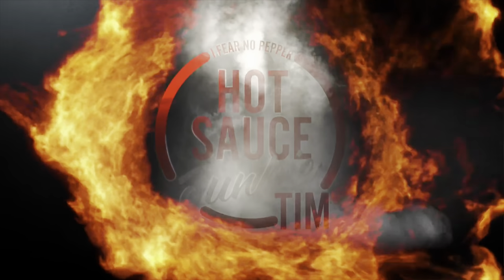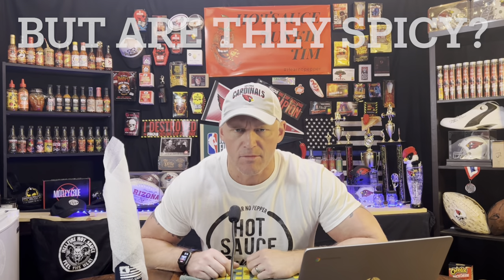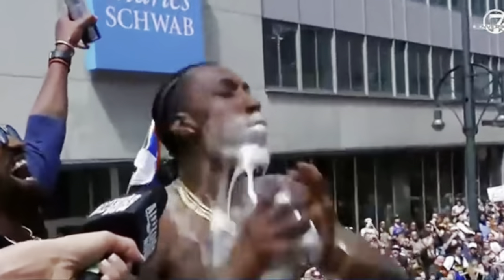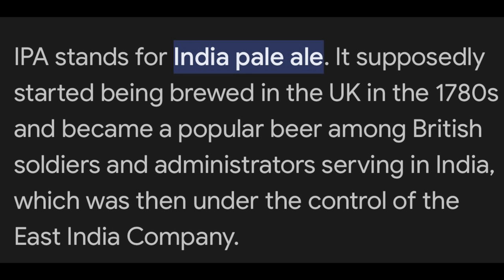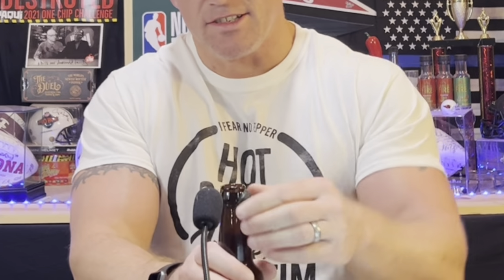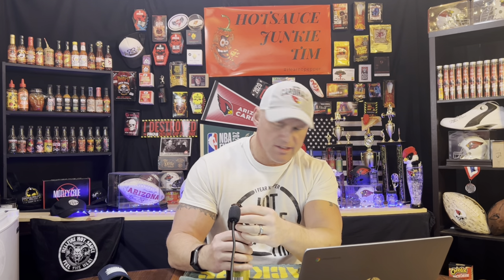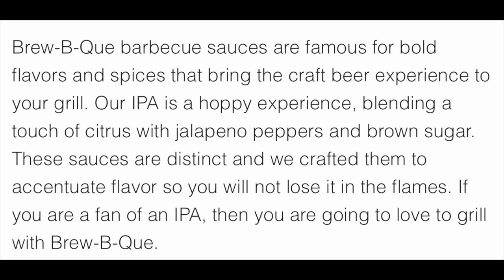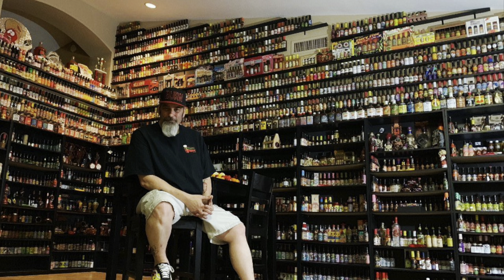The Best BBQ/Barbecue Sauce with PEPPERS & IPA BEER? *HOT SHOTS* Brew B Que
IPA:Crafted with a unique blend of hoppy notes, citrus, jalapeno peppers, and brown sugar. Each batch made with a full keg of Perfect Day IPA from Asheville Brewing Company. Perfect for meats, vegetables, or even as a dipping sauce for your favorite snacks.
If you enjoy the taste of an IPA, then you will appreciate the distinctive flavors that Brew-B-Que's IPA Barbecue Sauce has to offer. Brew-B-Que's IPA Barbecue Sauce is a unique and flavorful addition to any grilling experience.

**-If there is a product or a challenge you would like me to review? Send your goodies to t\
JACKSON,WI
53037